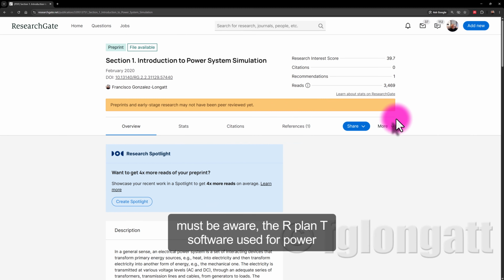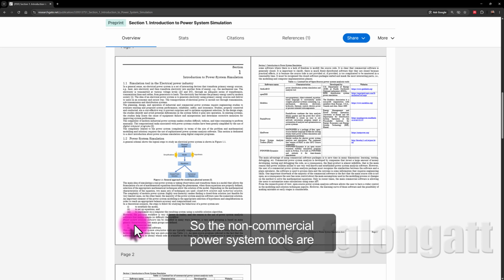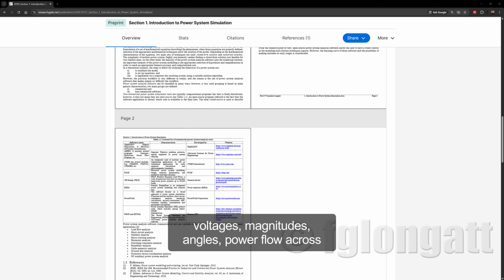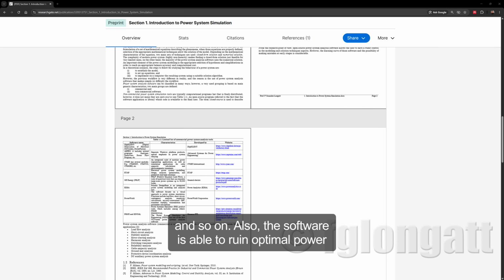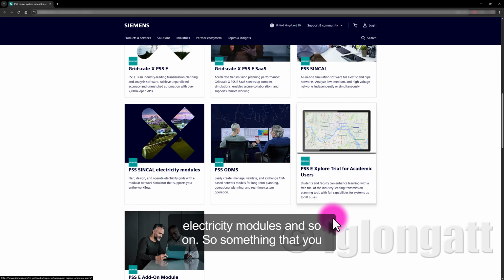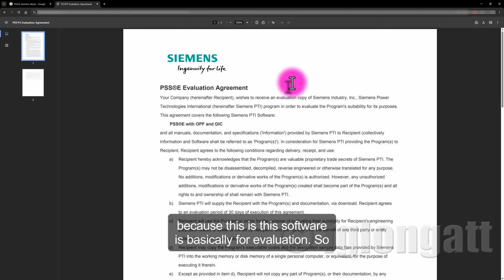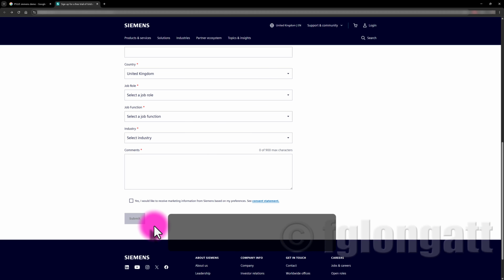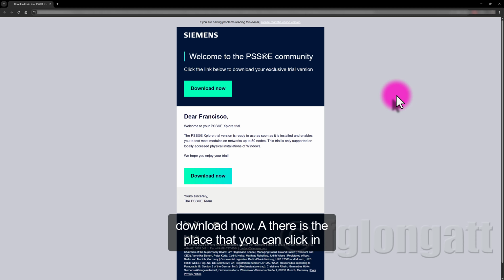🚀 Where and How to Download Siemens PSS®E Power System Simulator for Engineering Step-by-Step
⚡ Looking to download and install Siemens PSS®E (Power System Simulator for Engineering)? In this step-by-step tutorial, I show you exactly where to download PSS®E, how to access the official Siemens Energy software portal, licensing requirements, installation procedures, and essential tips to get started with one of the world's most powerful power system analysis tools.

Whether you're a power systems engineer, researcher, graduate student, utility professional, consultant, or renewable energy specialist, this video will help you successfully obtain and set up PSS®E for advanced electrical network studies.

Siemens PSS®E (Power System Simulator for Engineering) is one of the most widely used power system simulation and analysis software packages in the electric power industry. Utilities, TSOs, consultants, universities, and research institutions worldwide use PSS®E for planning, operating, and analysing electrical power networks.

Key Technical Features of PSS®E

🔸 AC Power Flow Analysis
 🔸 Optimal Power Flow (OPF)
 🔸 Short Circuit Studies
 🔸 Dynamic and Transient Stability Analysis
 🔸 Voltage Stability Assessment
 🔸 Contingency Analysis (N-1 and N-k Studies)
 🔸 Renewable Energy Integration Studies
 🔸 HVDC System Modelling
 🔸 FACTS Device Modelling
 🔸 Protection and Relay Coordination Support
 🔸 Distributed Energy Resources (DER) Analysis
 🔸 Grid Modernisation and Smart Grid Studies
 🔸 Python Automation and Scripting
 🔸 Large-Scale Transmission Network Simulation
 🔸 Renewable Grid Connection and Interconnection Studies

PSS®E supports detailed modelling of: ✔ Synchronous Generators
 ✔ Wind Power Plants
 ✔ Solar PV Systems
 ✔ Battery Energy Storage Systems (BESS)
 ✔ FACTS Controllers (STATCOM, SVC, TCSC)
 ✔ HVDC Systems
 ✔ Load Models and Dynamic Components